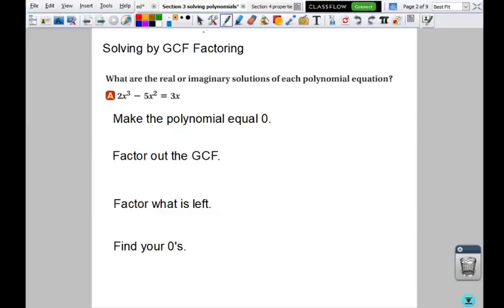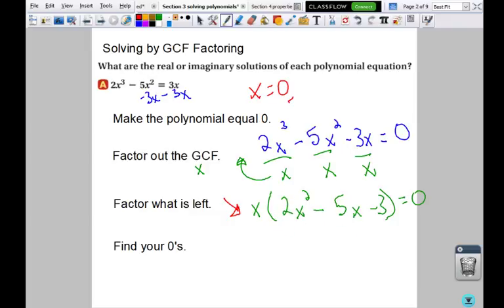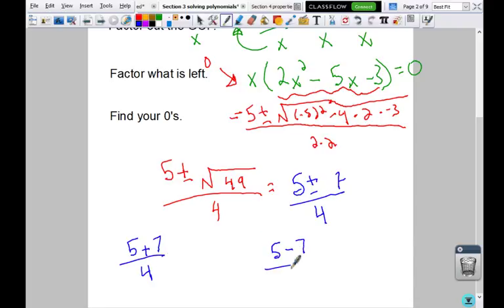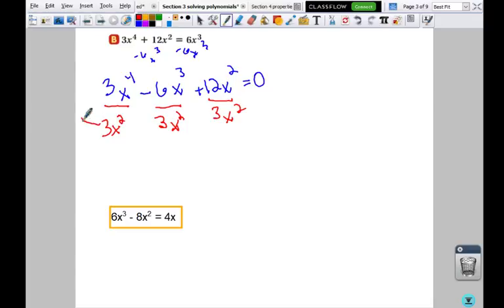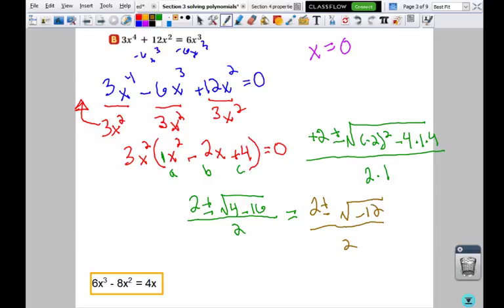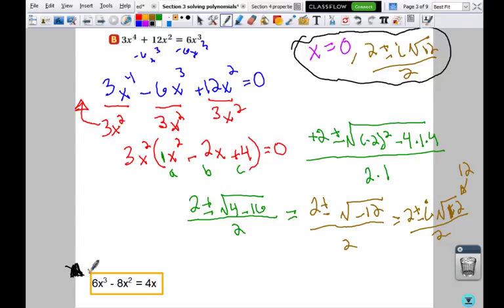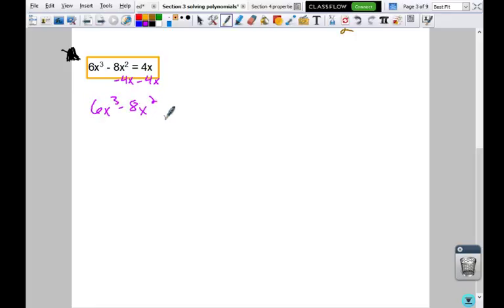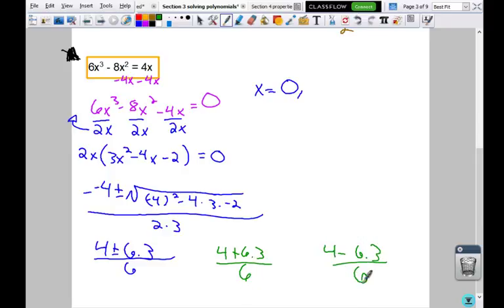Algebra 2 Chapter 5 Section 3 part 1